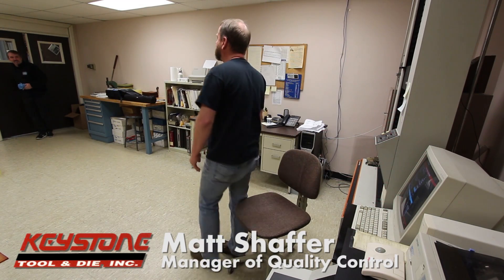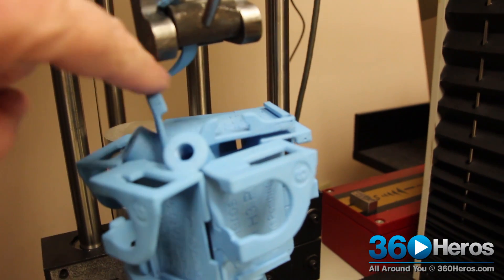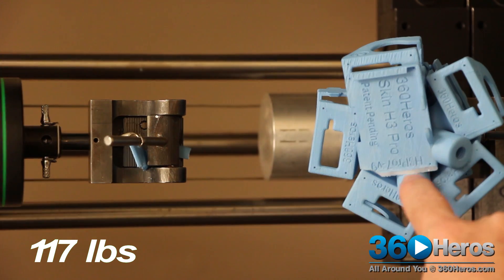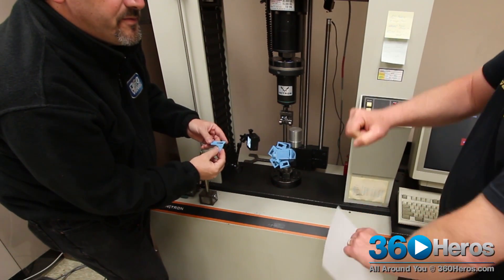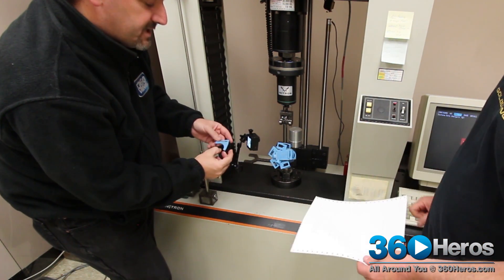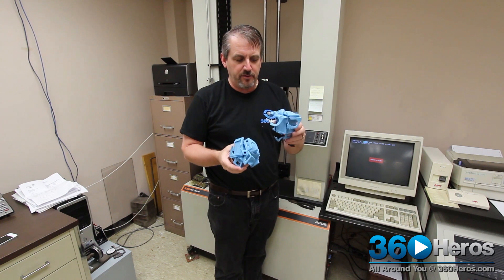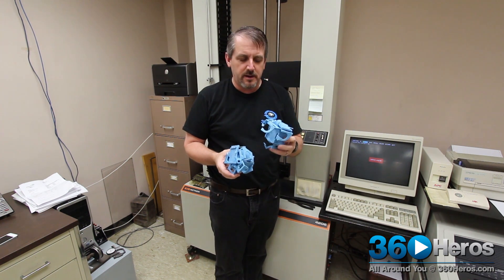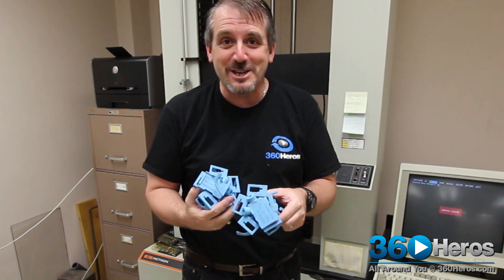Pull apart the 360Rize 360 Plug-n-Play Holders by 360Rize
- A 360 Video holder used to hold GoPro cameras in a special array to take 360 video.  Special thanks to Keystone Tool&Die Mark Shaffer the Manager of Quality Control who helped perform these critical tests to determine the strength of the 360Heros patent pending 360 Video Plug-n-Play Holders.